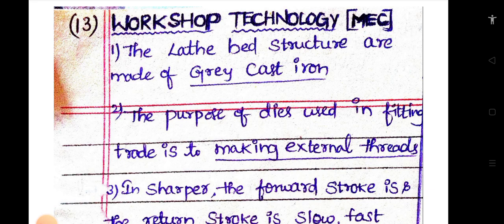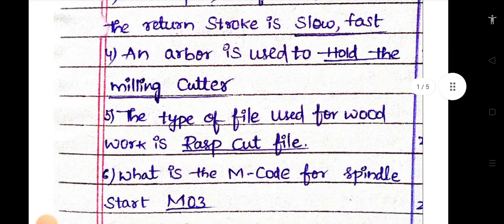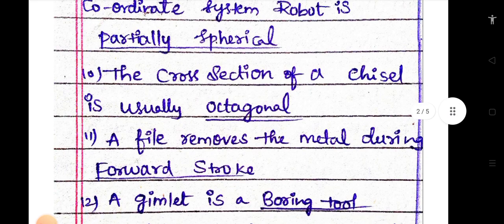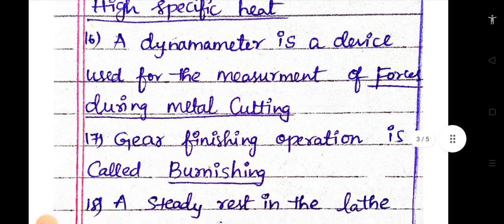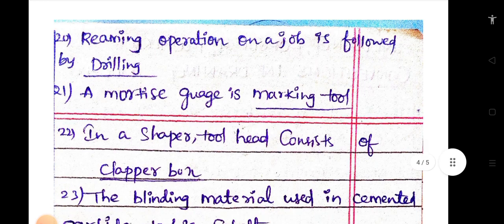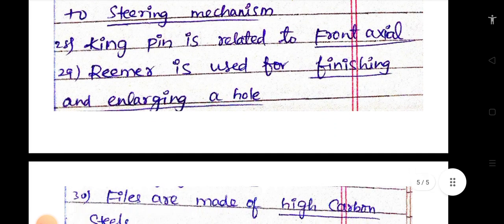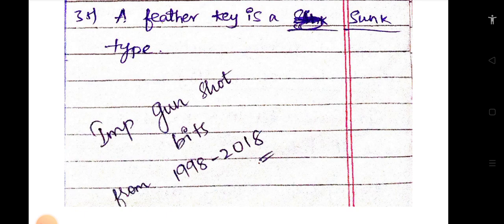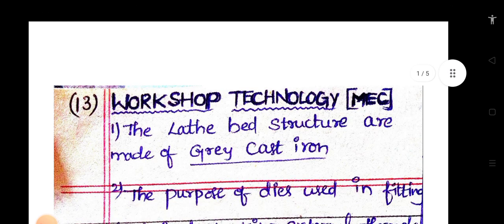MECHANICAL CORE WORK SHOP TECHNOLOGY IMPORTANT GUN SHOT BITS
PHYSICS MOST IMPORTANT AND REPEATED BITS FOR ECET FROM ALL CHAPTERS ⏯️

TELEGRAM GROUP FOR PREVIOUS YEAR QUESTIONS AND FOR DOUBTS CLARIFICATION 🤞🤩